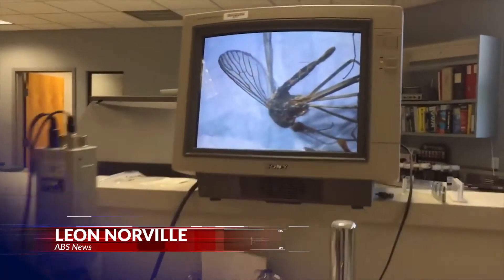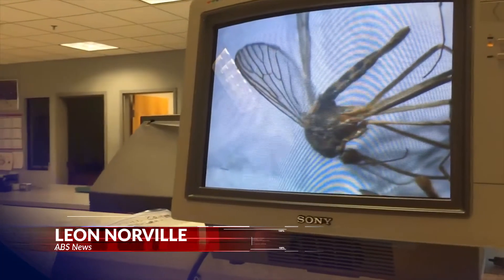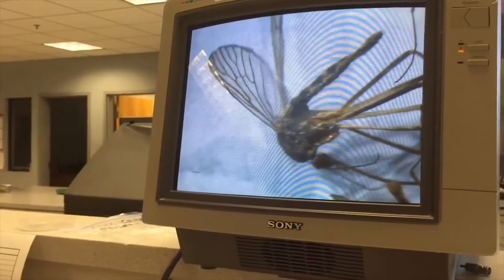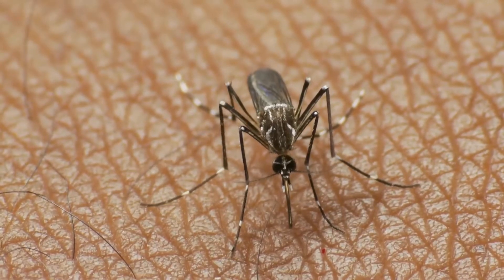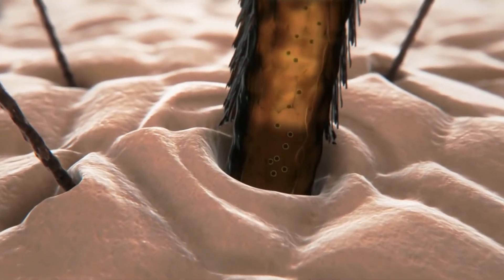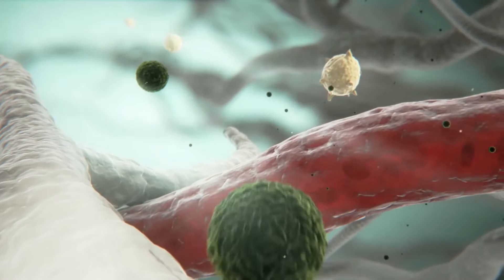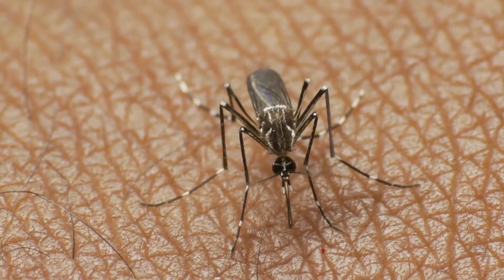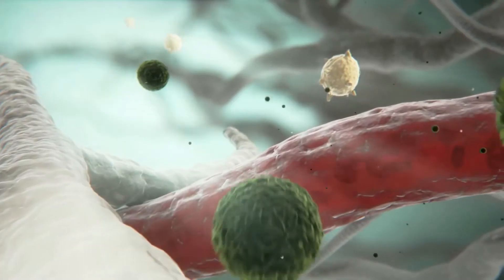CARPHA Training for Vector Control personnel, Antigua 2018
Media report of training of vector control personnel in entomological laboratory techniques.
The training was part of a mission undertaken by CARPHA European-Union (EU) funded Programme of Support for Health System Strengthening for the Prevention and Response to Outbreaks of Zika and other Mosquito-Borne Diseases in the Caribbean.